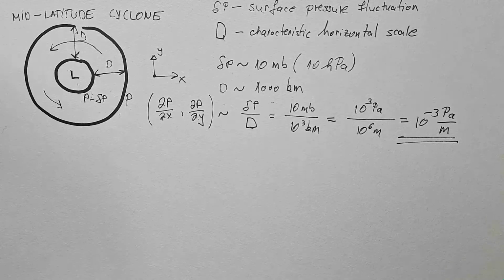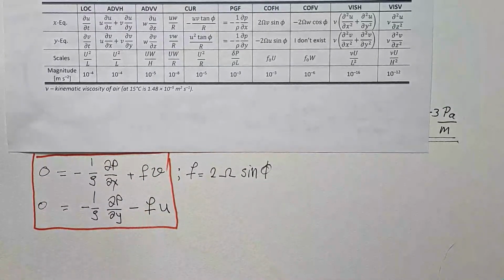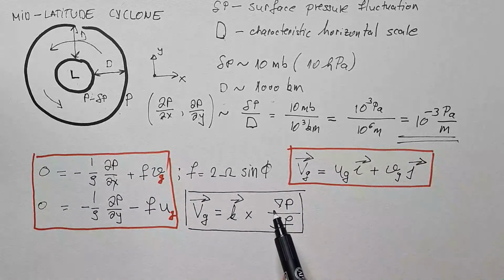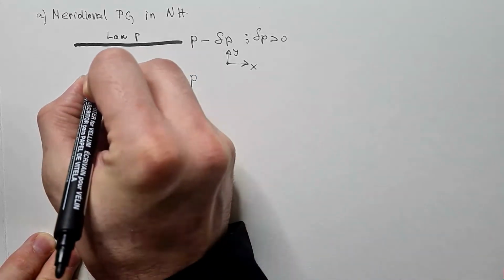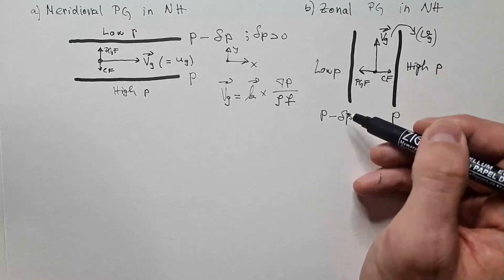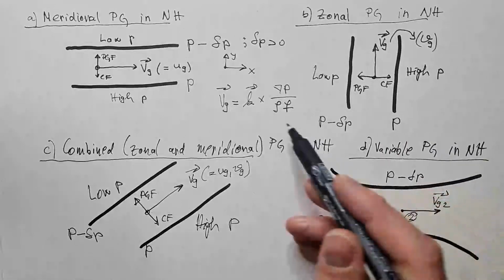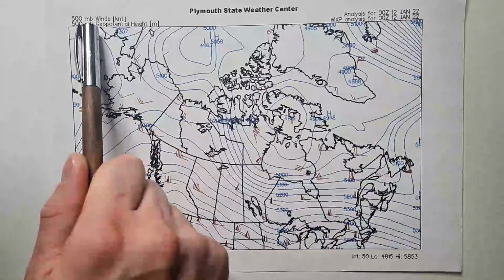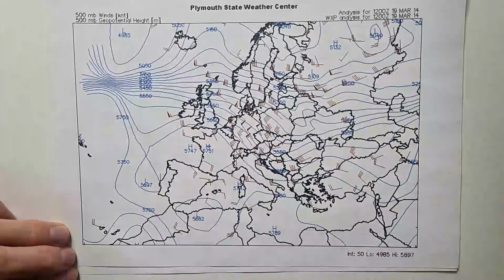Geostrophic Wind and Geostrophic Balance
Geostrophic approximation and geostrophic wind relation is derived by scaling horizontal momentum equations (Navier-Stokes equations). The video also shows a few conceptual examples of geostrophic winds in the case of meridional pressure gradients, zonal pressure gradients, variable pressure gradients  (all in the Northern Hemisphere) as well as pressure gradients in the Southern Hemisphere. A demonstration of geostrophic wind balance is also provided by using real synoptic maps over Canada and Europe.

Chapters:
0:00 Bashing others
3:11 Geostrophic balance
6:18 Geostrophic winds
9:05 Conceptual examples
15:43 Real examples on synoptic maps
20:04 Get a beer!